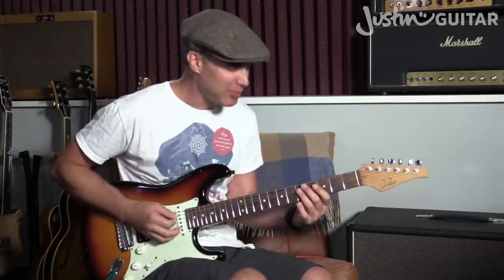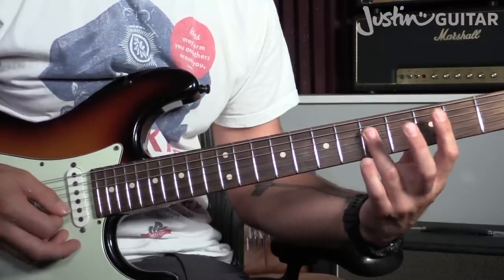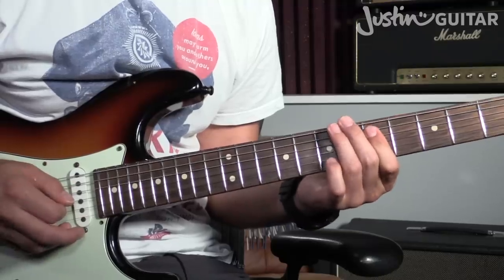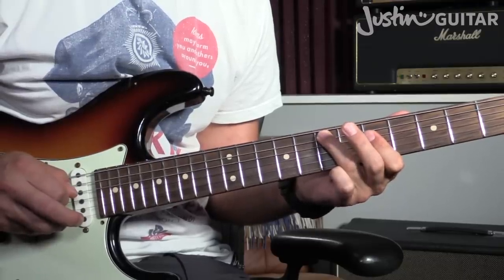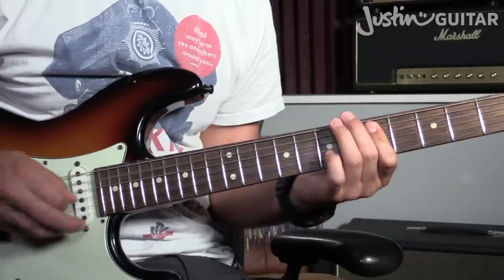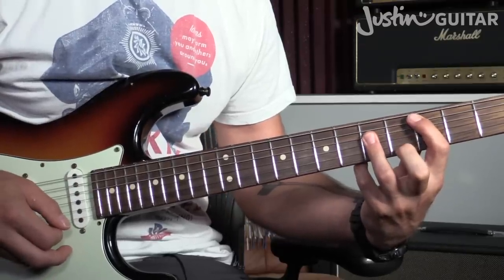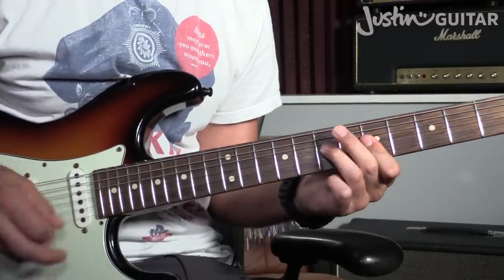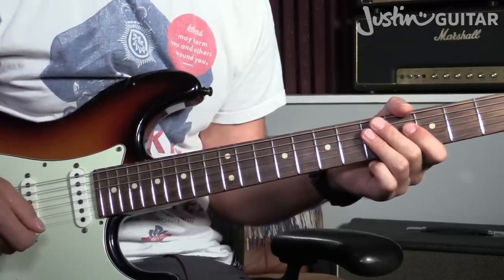Rhythm Lick 1: Mayfield/Hendrix Style, Rhythm Guitar Lesson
In this guitar lesson we're checking out a Rhythm Lick in the style of Mayfield/Hendrix. The idea is that you should learn this lick and then explore and develop further ideas on your own!